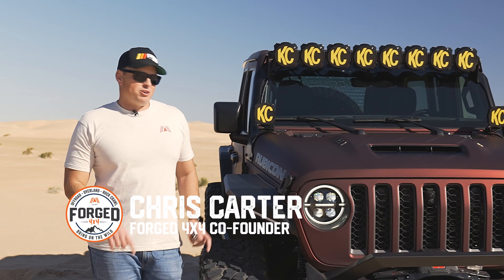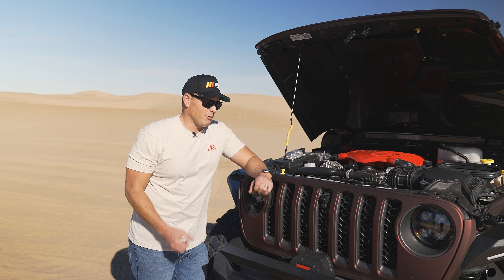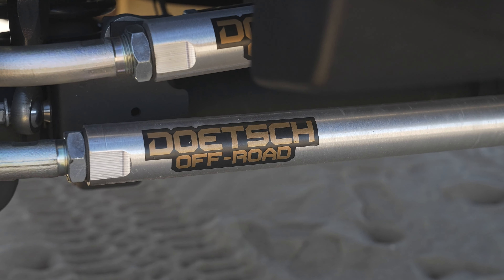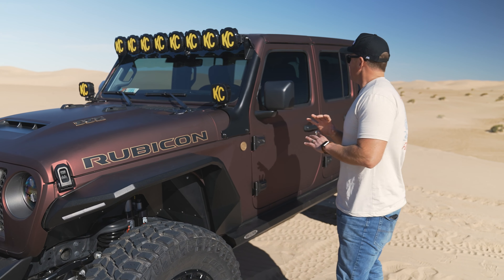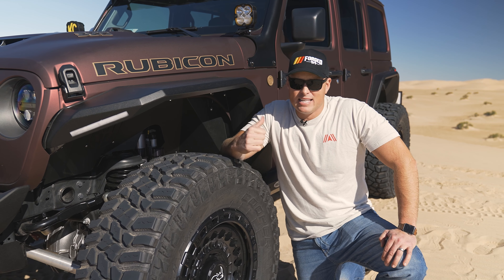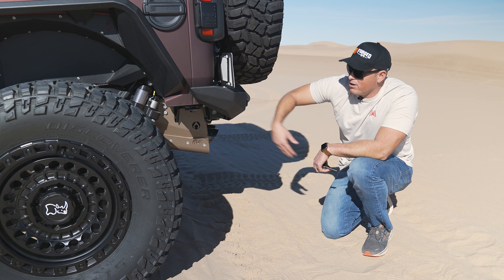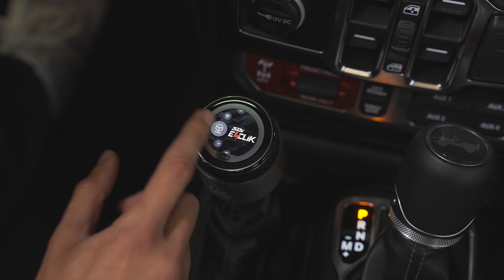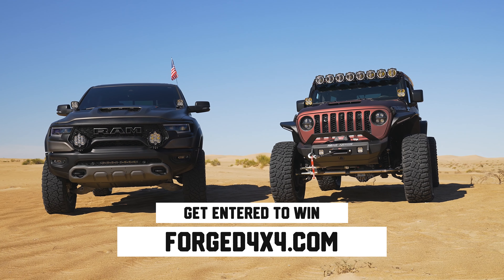Unveiling The World's First Whipple Supercharged Custom Jeep Wrangler 392 - Full Build Breakdown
What happens when you pair the minds of Forged 4x4 & Doetsch Off-road? You get yourself this one of a kind, 4x4 capable Jeep Wrangler build that comes with all the bells and whistles. Powered by its 6.4L Supercharged 392 with a Whipple Supercharger Gen 5 Stage 1 kit, this build is a force on the road and trails & sure to break necks with its red vinyl Mythos wrap. Seize the reins on the trails with its STI E-clik Shocks, Rock Krawler Long Arm System, Dana 60s, WARN WR Winch, Cooper STT 38” Tires, Black Rhino Wheels, KC HiLites, Baja Designs and more👇

🔺 CHAOS, The Supercharged Jeep Wrangler 392 Prize Package 🔺
- 6.4L HEMI Supercharged 392 with a Whipple Supercharger Gen 5 Stage 1
- Rock Krawler JLU 392 3.5" Adventure-x ‘No Limits’ Long-arm System
- STI E-clik Fully Adjustable Piggyback Shocks
- KC HiLites Gravity Series 50” Light Bar + Flex Era Pod Lights
- Baja Designs Squadron SAE LED light pod pair + S2 Sport Pair
- KPMF Matte Mythos red vinyl wrap
- WARN VR EVO10-S Winch w/ Synthetic Rope & Fairlead
- Road Armor Stealth Winch front mid-with bumper
- Stealth Rear Bumper in Black
- Stealth Rear Fender Flare, front & rear fender liner JL Body Armor
- Cooper STT Pro Tires (38x13.50-17)
- Spartacus HD Tire Carrier Kit
- Doetsch Off-road 18-21 Jeep JL/JT no drill 2.5ton tie rod + drag link steering kit
- Z Automotive Tazer Mini Programmer
- Jeep JL Ultimate 60 E-brake cables
- Dana 60s
- Artec JL 392 Full Aluminum Bellypan + Muffler and Tip Skid

👉 Pick-up any Forged 4x4 apparel, gear or auto parts for automatic entries